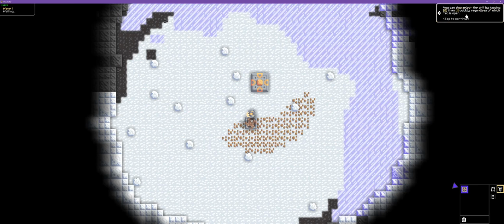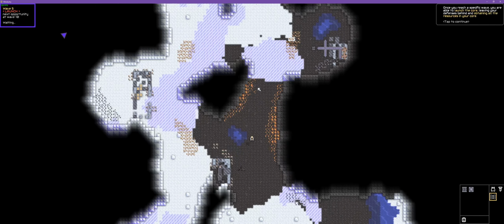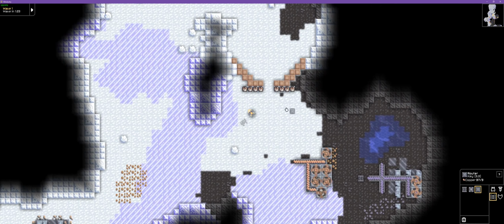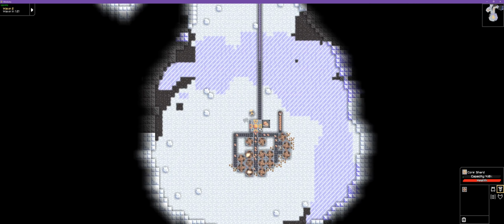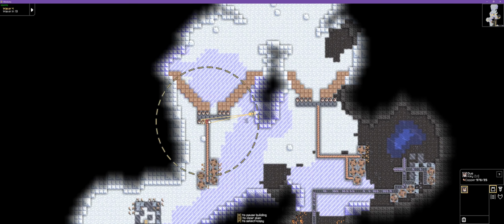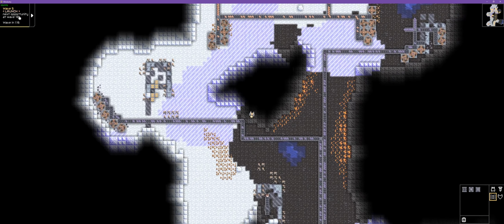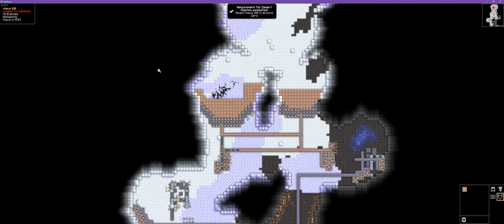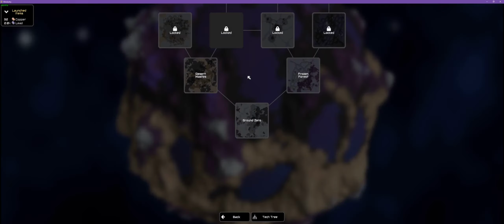How to - Let's Play Mindustry Episode 1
Mindustry is a resource collection game much like Factorio but with a campaign and tower defense like elements.  Start off with basic things you can craft, survive and exit the world, unlock new areas and technology and progress through the game.